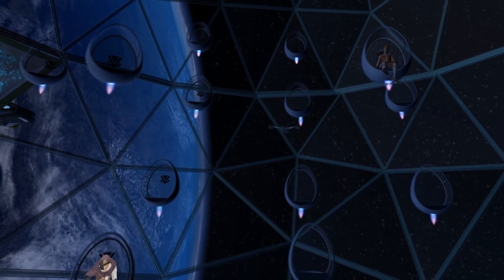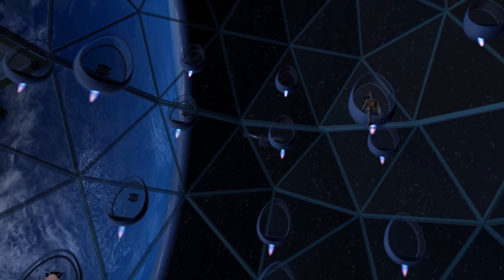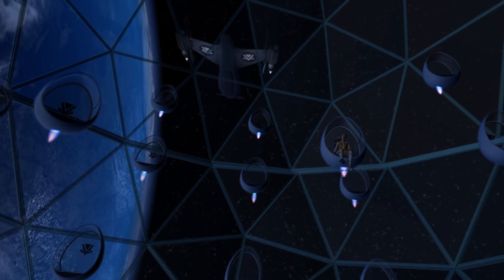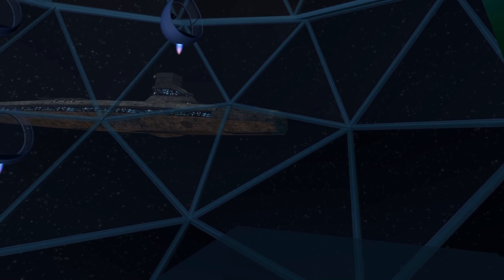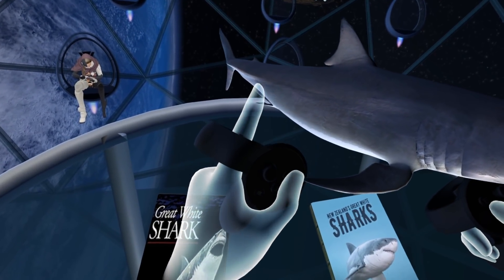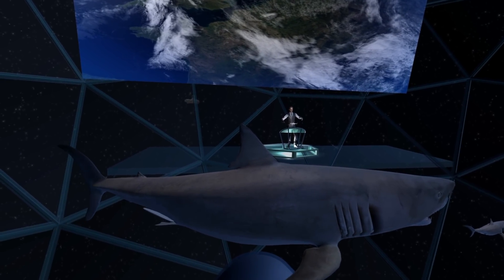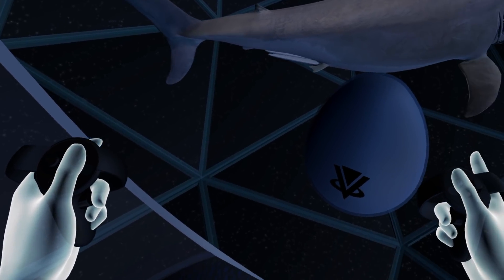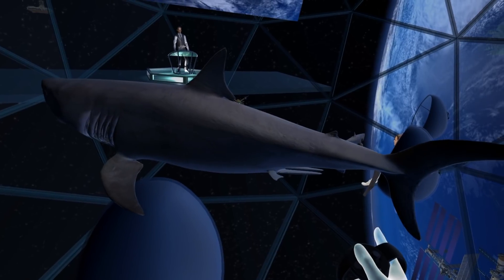VibeHub io VR Preview - Auditorium - Education Example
Vibehub.io is at the forefront of this VR/AR technology and is already building the platforms for the coming virtual universe. Every major sector of industry, especially technology companies, are heavily invested in Augmented reality (AR) and Virtual Reality (VR) platforms. Virtual and Augmented reality based applications are the next big computing wave, and we believe the only way to build substantial growth and longevity is to usher blockchain technology into this mixed reality space. We believe that in order to build sustainable value for our platform, we need to embrace the inevitable migration to AR and VR technology.